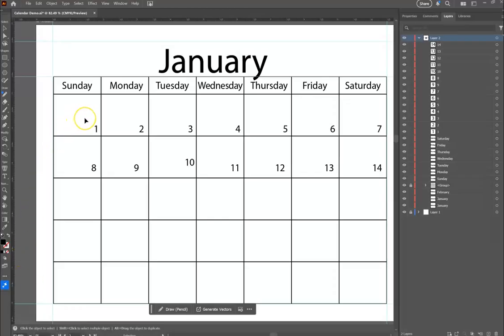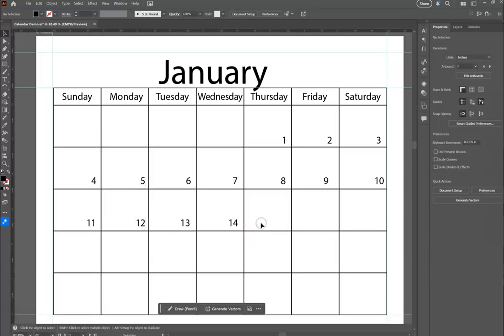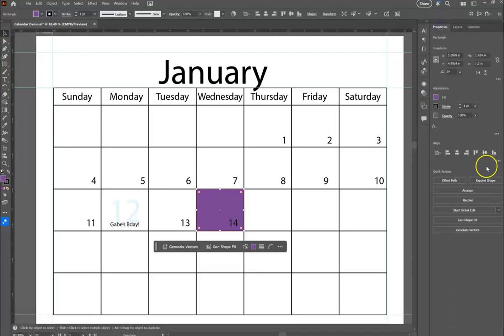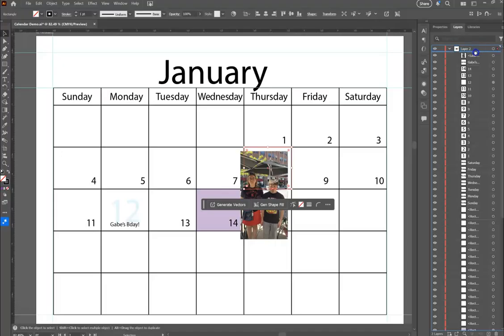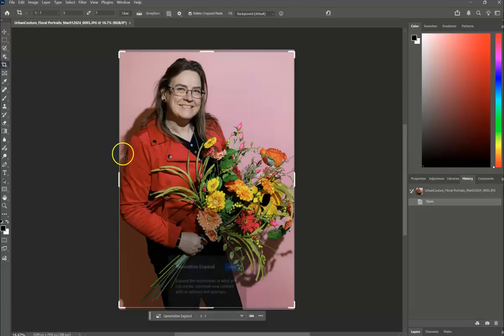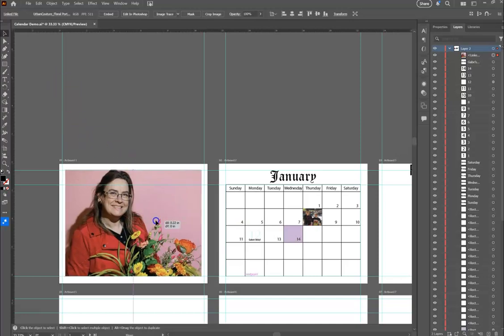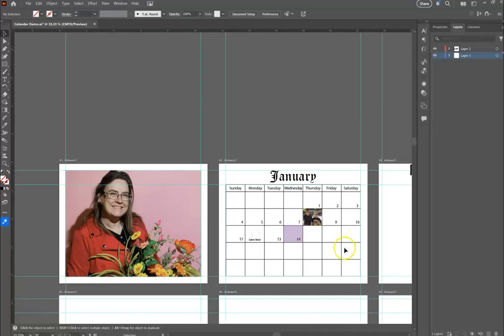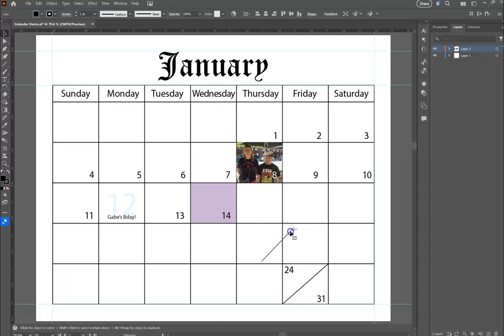Illustrator - Calendar Part 2